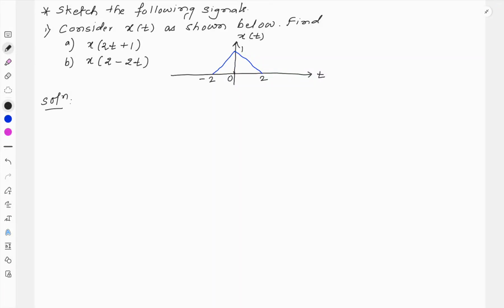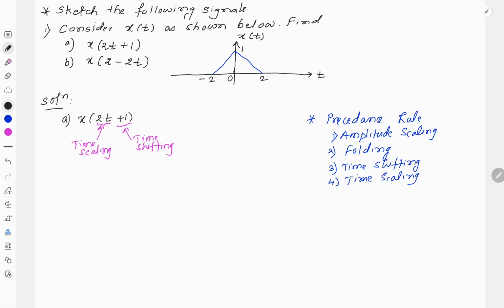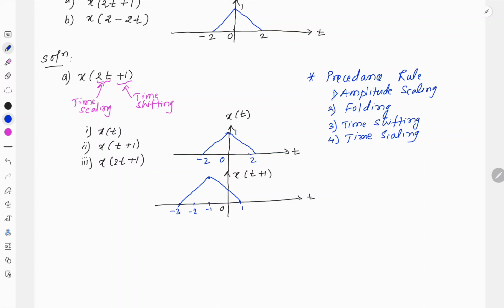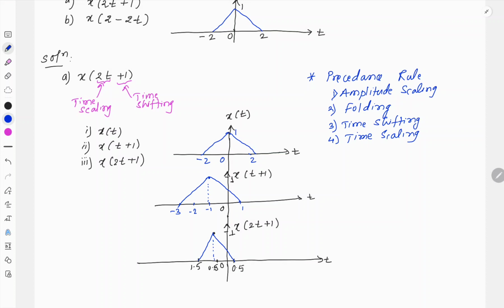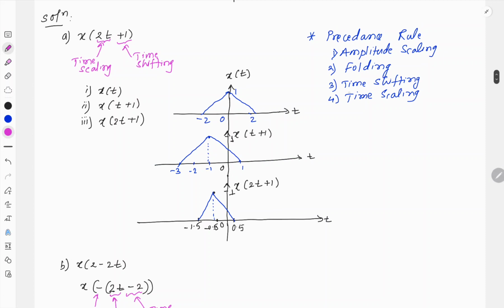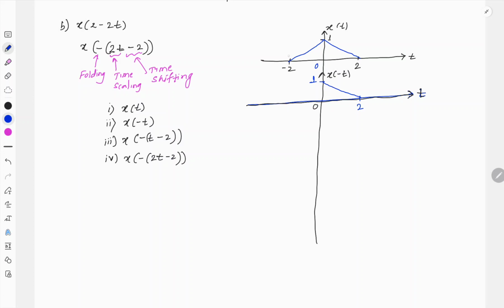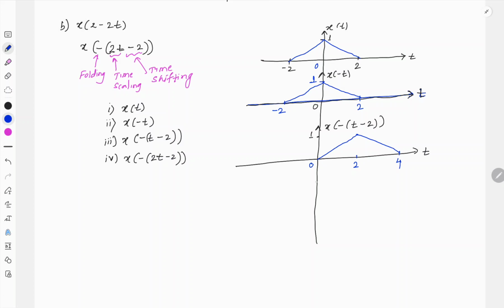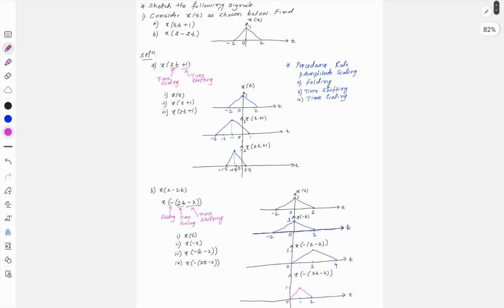1.4.2a IMP - Example Operations on Signals (Time)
Operations on Signals